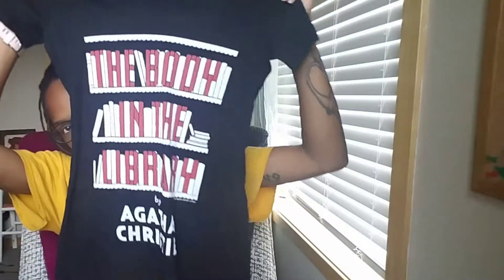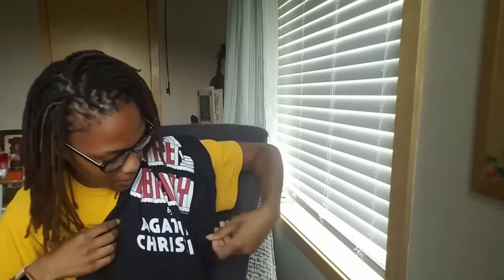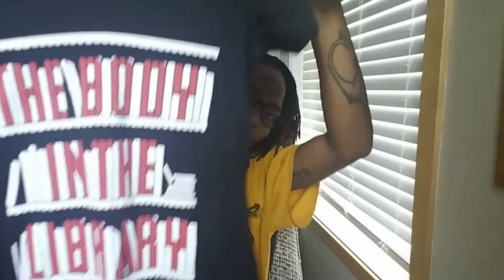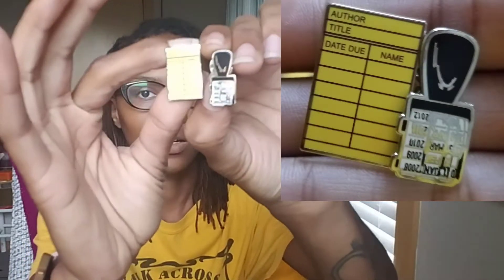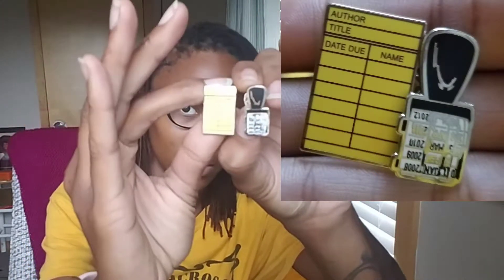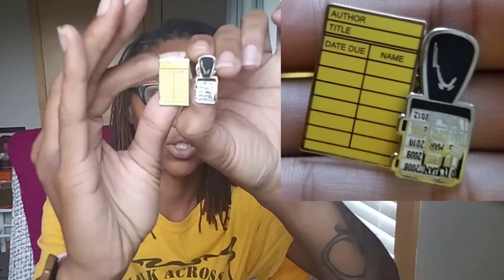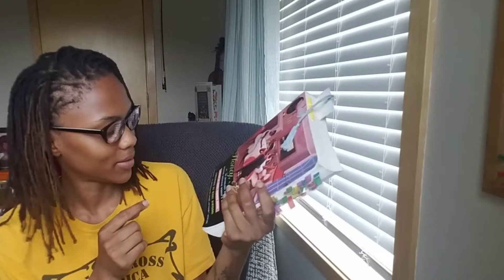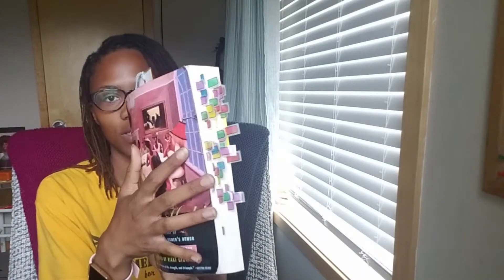Bookish show and tell📚🎁|Book Haul, September TBR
This is a quick update on
What I won